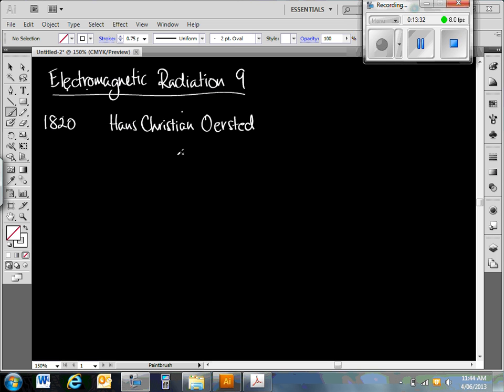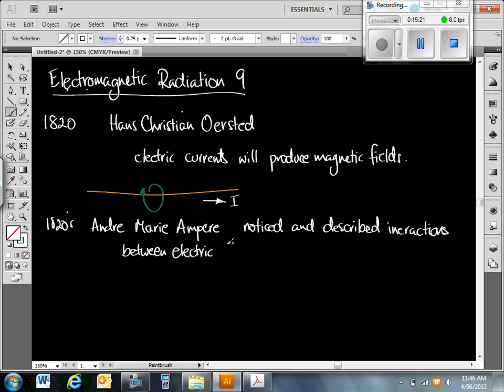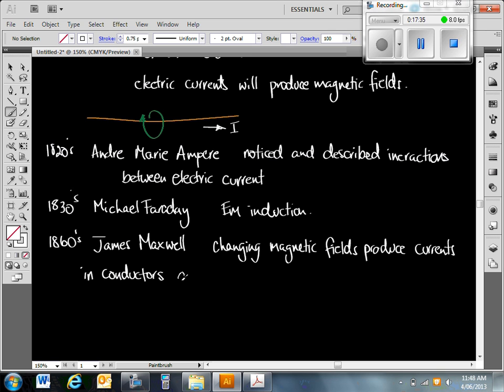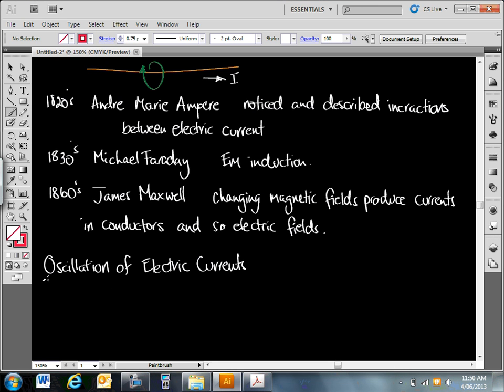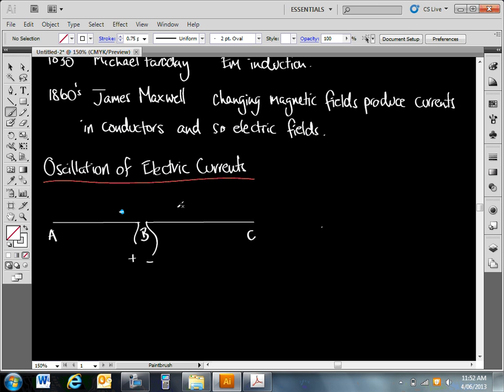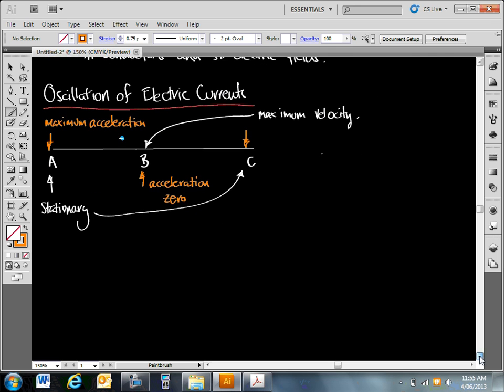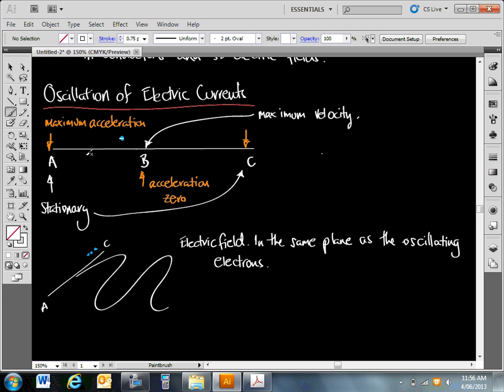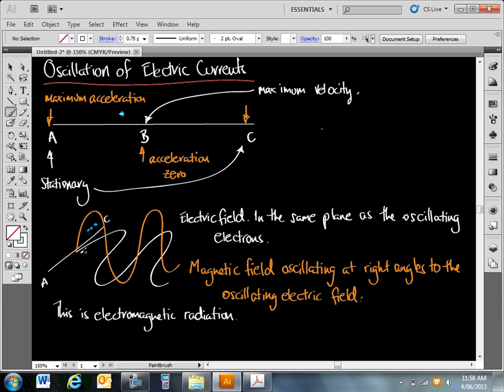June04 Introduction to Light